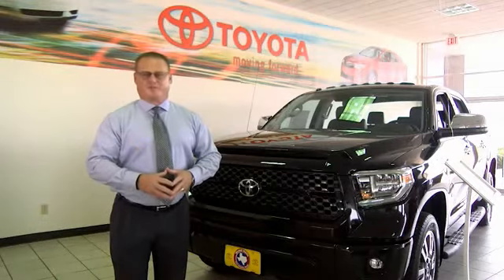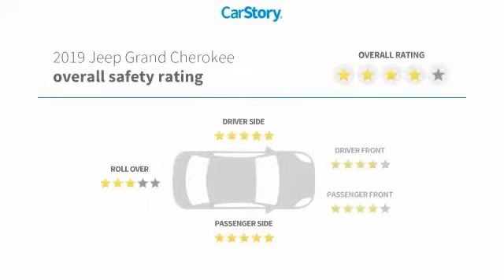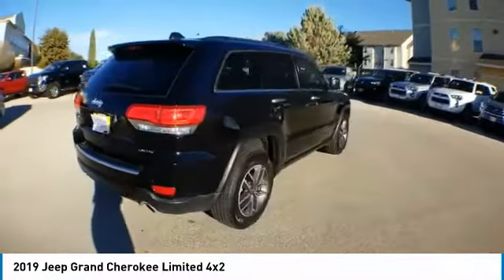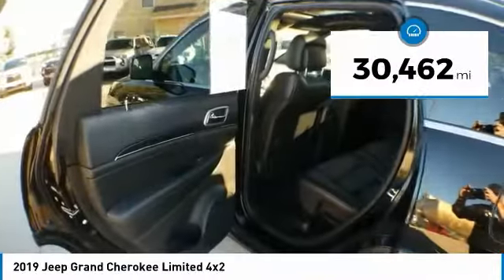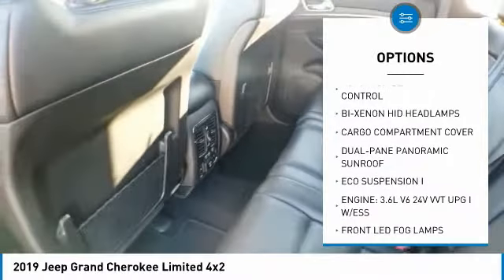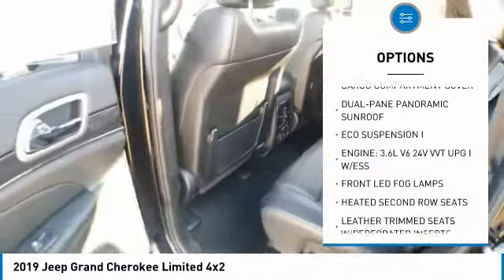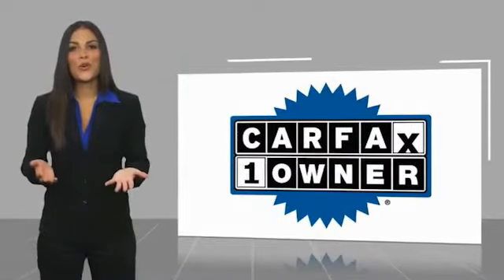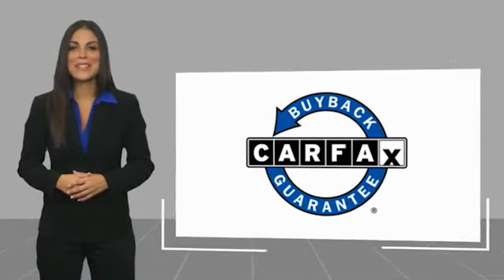2019 Jeep Grand Cherokee San Angelo Texas U9734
2019 Jeep Grand Cherokee Limited 4x2

Mitchell Toyota
1500 Knickerbocker Road

WAS $32,867, EPA 26 MPG Hwy/19 MPG City!, PRICED TO MOVE $2,200 below NADA Retail! Limited trim, Diamond Black Crystal Pearlcoat exterior and Black interior. CARFAX 1-Owner. Nav System, Heated Leather Seats, Power Liftgate, Aluminum Wheels, LUXURY GROUP II, TRANSMISSION: 8-SPEED AUTOMATIC (850R... ENGINE: 3.6L V6 24V VVT UPG I W/ESS. CLICK ME! KEY FEATURES INCLUDE Leather Seats, Navigation, Power Liftgate. OPTION PACKAGES LUXURY GROUP II Bi-Xenon HID Headlamps, Power Tilt/Telescope Steering Column, Cargo Compartment Cover, Premium Alpine Speaker System, Active Noise Control System, 506 Watt Amplifier, Auto High Beam Headlamp Control, Rain Sensitive Windshield Wipers, Front LED Fog Lamps, Heated Second Row Seats, LED Daytime Running Headlamps, Dual-Pane Panoramic Sunroof, Ventilated Front Seats, ENGINE: 3.6L V6 24V VVT UPG I W/ESS (STD), TRANSMISSION: 8-SPEED AUTOMATIC (850RE) (STD). Rear Spoiler, MP3 Player, Onboard Communications System, Aluminum Wheels, Keyless Entry, Privacy Glass, Remote Trunk Release. A GREAT TIME TO BUY Reduced from $32,867. This Grand Cherokee is priced $2,200 below NADA Retail. WHY BUY FROM US Mitchell Toyota has won many awards for outstanding sales, service, and customer satisfaction, including the elite Toyota Signature Dealership designation. At Mitchell Toyota, we truly 'Put the Deal Back in Dealership.' Whether you need to Purchase, Finance, or Service a New or Pre-Owned Toyota or Certified Toyota, you have come to the right place. If you are in the San Angelo, TX area, also serving Midland, Abilene, and Odessa, our website is a great place to find answers to all your questions. Pricing analysis performed on 11/26/2019. Horsepower calculations based on trim engine configuration. Fuel economy calculations based on original manufacturer data for trim engine configuration. Please confirm the accuracy of the included equipment by calling us prior to purchase.